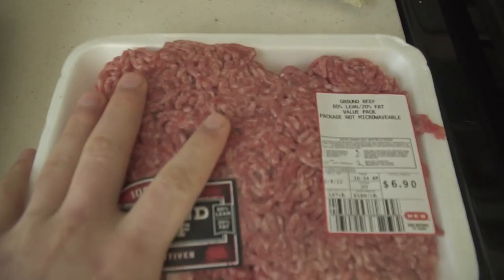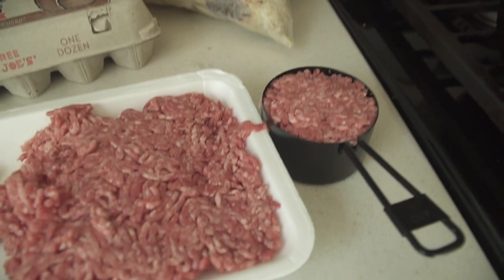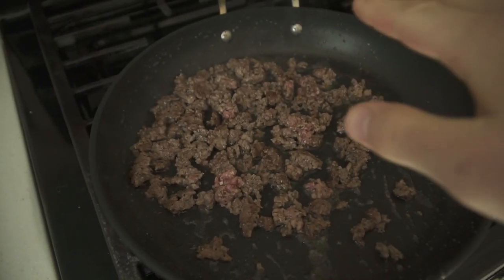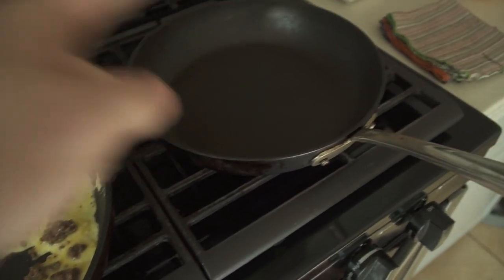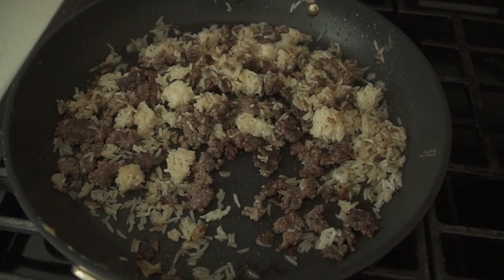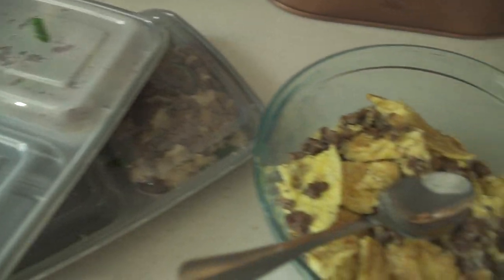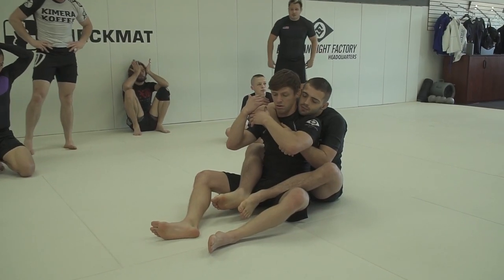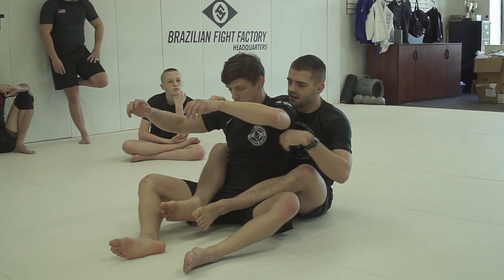Life of a Jiu Jitsu athlete - Vlog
take a deep dive into William Tackett's JiuJitsu Lifestyle in this training day vlog. In this video ill take you along with me for my diet, workout routine, and jiujitsu sessions 😁 hope you enjoy!